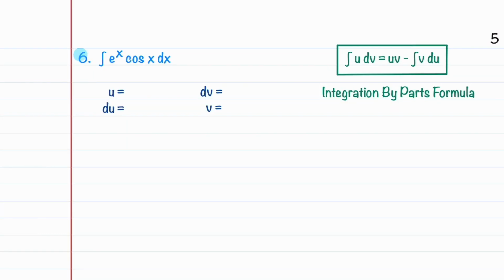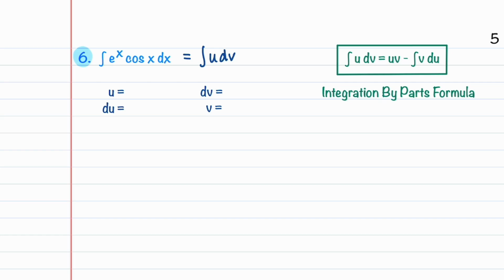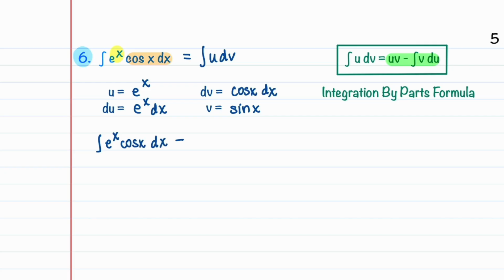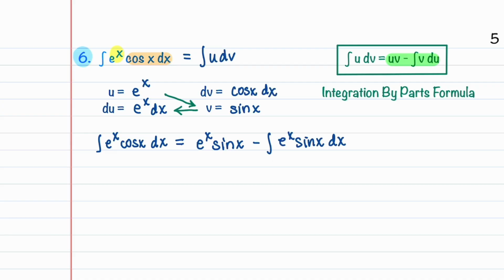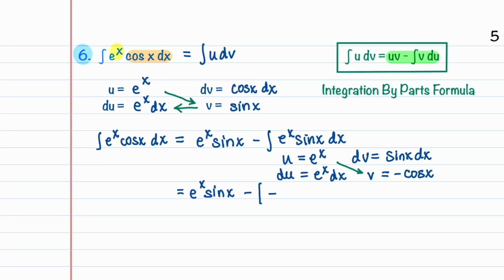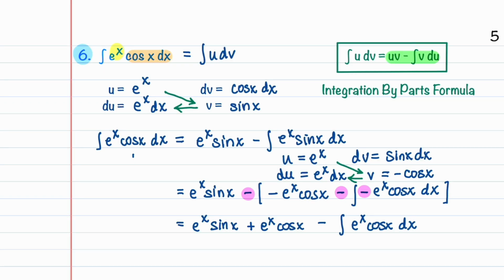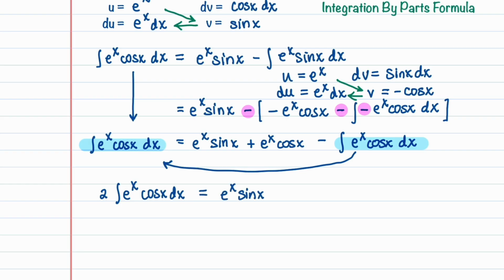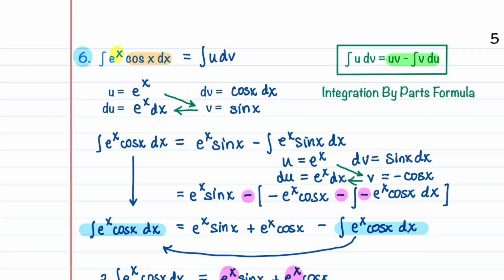How to Integrate ∫eˣcos(x) dx Using Integration by Parts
Learn how to evaluate ∫eˣcos(x) dx using repeated integration by parts in this step-by-step Calculus II lesson.

In this video you'll learn:
How to apply integration by parts twice
Solve for the original integral
Simplify exponential and trigonometric integrals

This is one of the classic repeated integration by parts problems encountered in Calculus II.

This lesson is ideal for students taking Calculus II (Calc 2), AP Calculus BC, engineering mathematics, or any college integral calculus course.